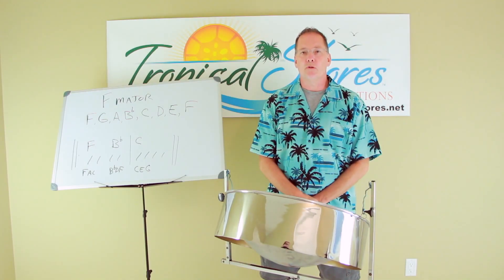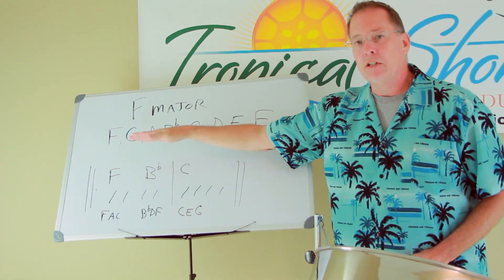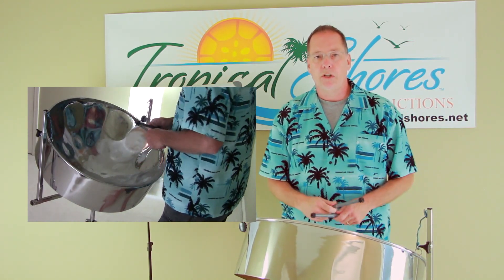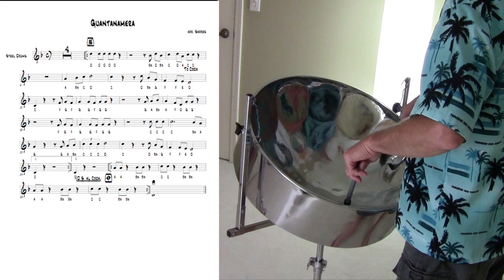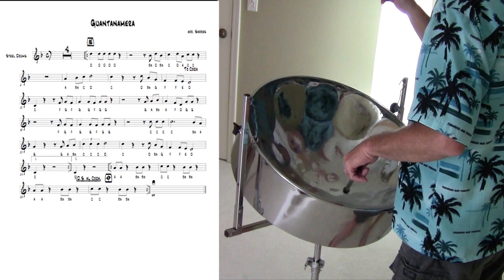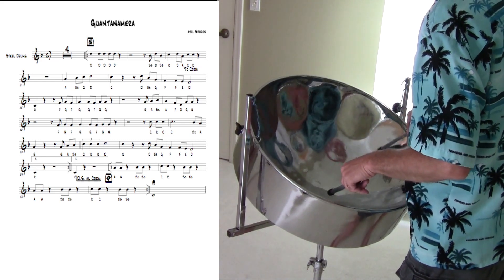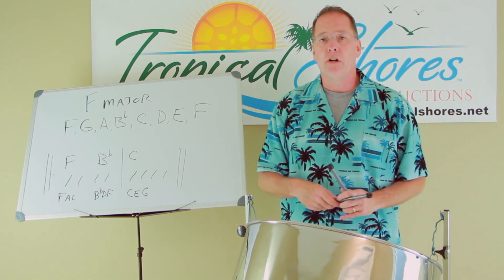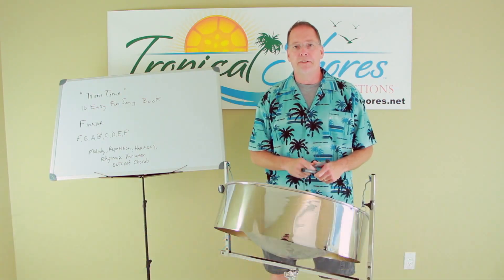Tropical Shores Steel Drum Lessons: Guantanamera Improvisation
Today's lesson is on how to improvise on my arrangement of Guantanamera" with montuno section. I'll be going over some simple tips to make your solos sound better and help make songs last longer.